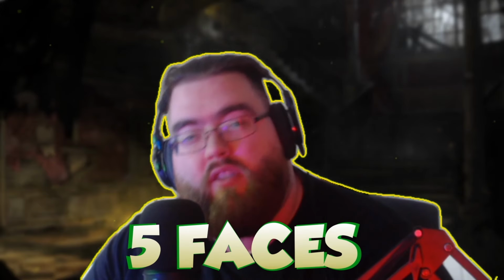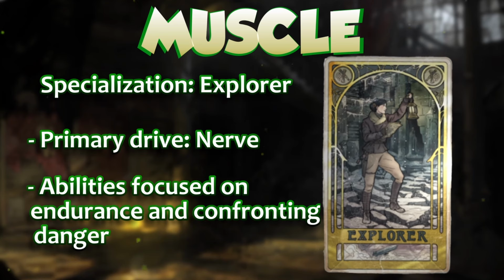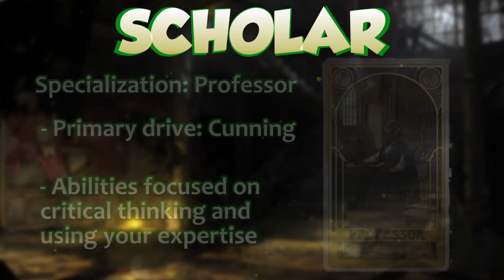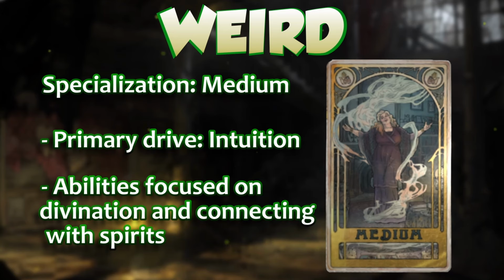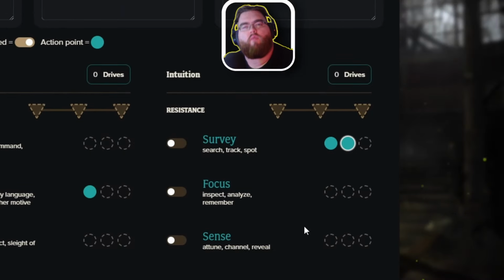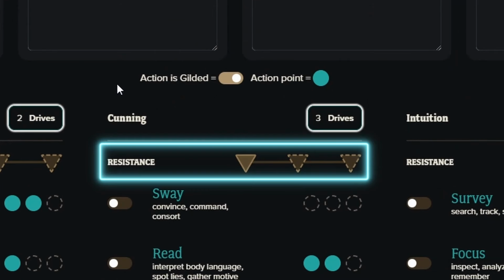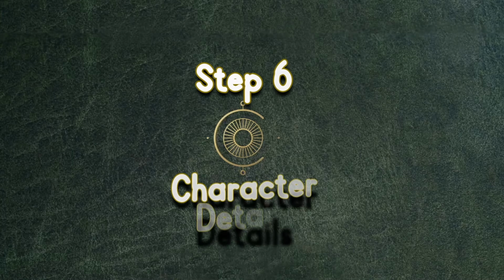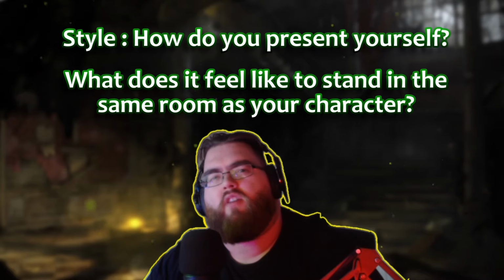Ultimate Guide to creating YOUR investigator!!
In this video we'll be running through the 7 steps to creating your  Candela obscura character and the tips I would give to players creating their first!

If there is anything you think I left out let me know and I can address it for you.

If there is a specific topic you would like us to cover feel free to drop it below in the comments :D

Chapters:
0:00 Intro
0:30  Roles and Specialties
1:18  FACE
2:15  MUSCLE
3:30  SCHOLAR
4:57  SLINK
6:02  WEIRD
7:46  Action Ratings
9:01  Drives
10:20 Resistances
11:10 Gilded Dice
13:13 Character Details
15:25 Relationships
16:29 Circle and leveling up
17:46 Circle and leveling up
18:42 FIN